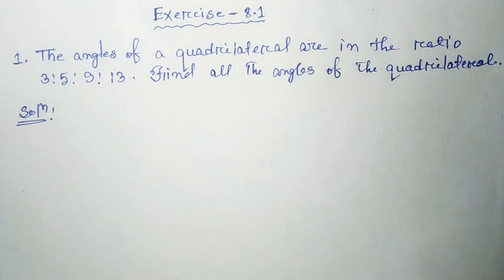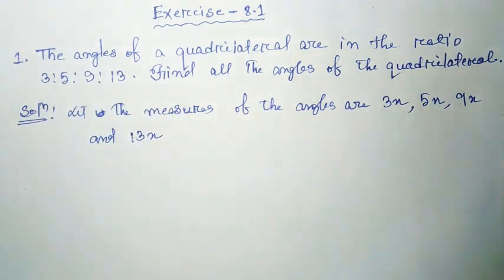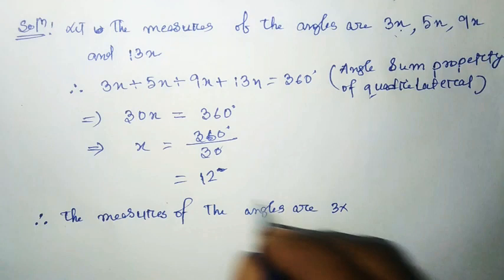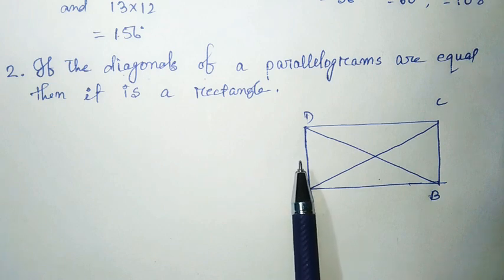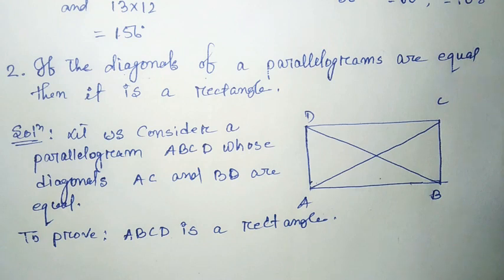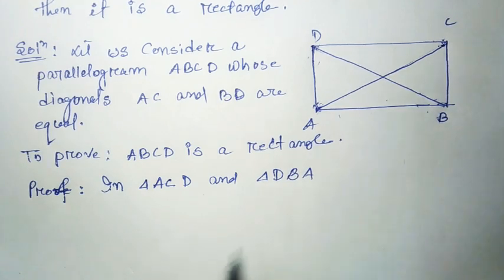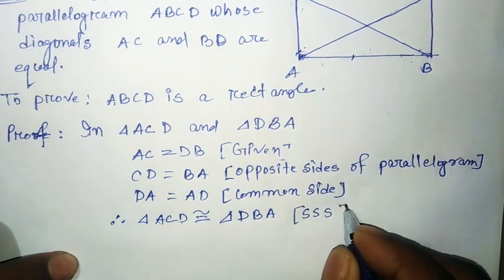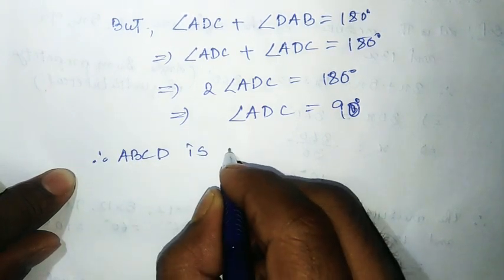Class 9|Mathematics|Chapter 8|Quadrilateral